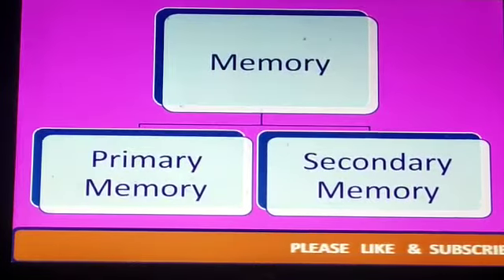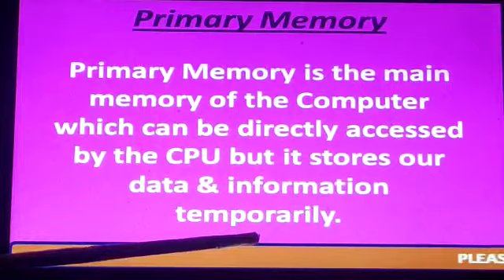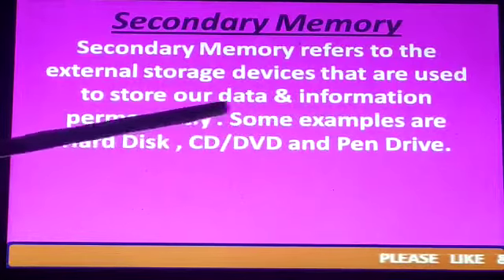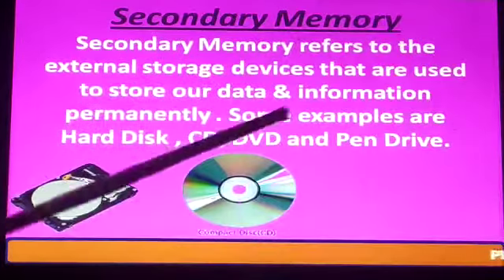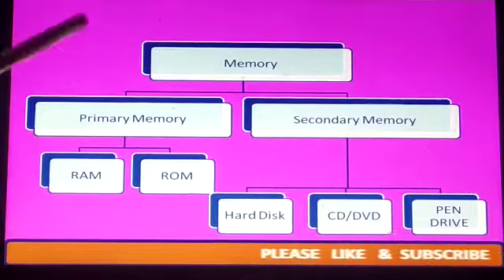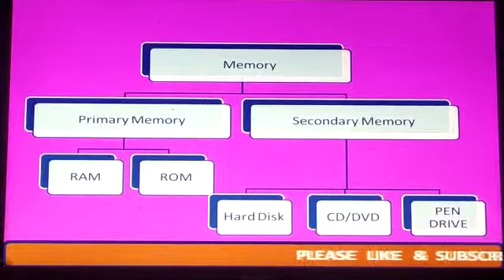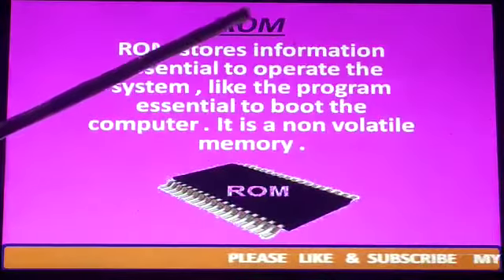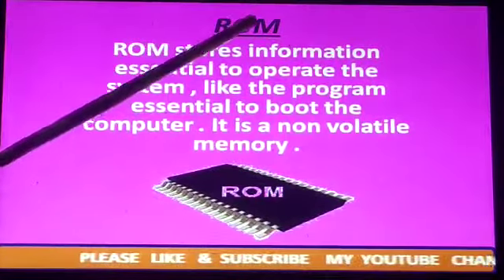Memory in Computer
This video explains about Computer Memory & their types also .